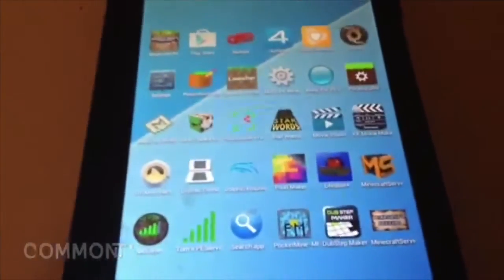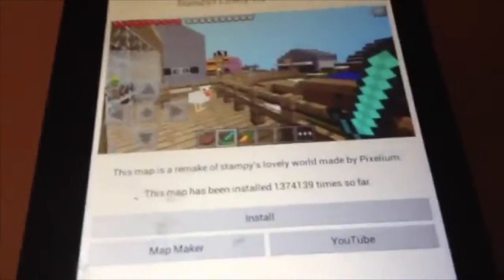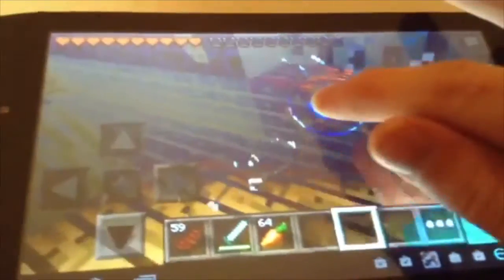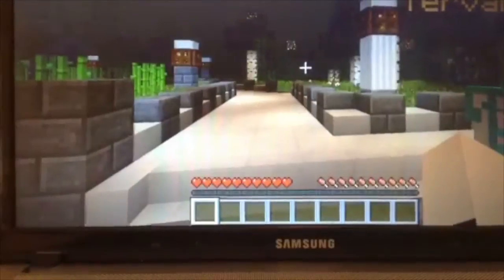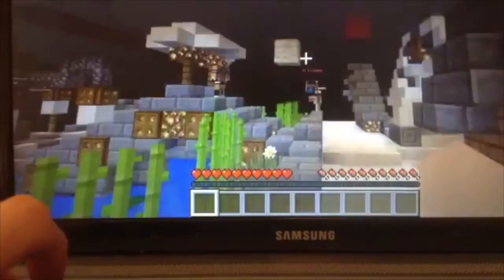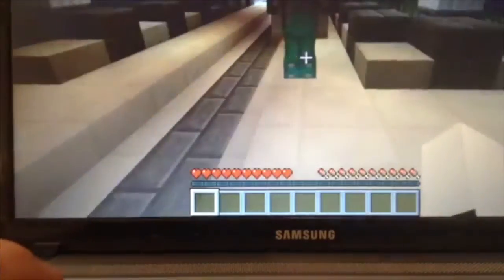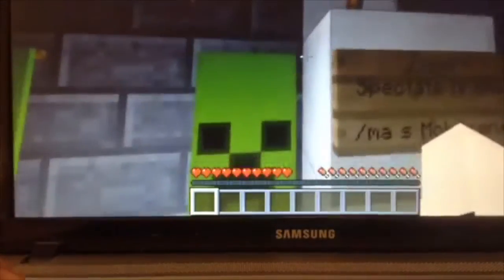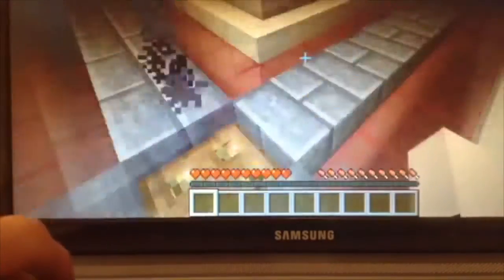My most poplaur Top Videos in 2020! | All in 1 Whole Video!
Enjoy! :D

{ Intro, }

Minecraft PC name: IceKing703
Minecraft PE name: MountainBoy702
Minecraft Xbox 360 name: IceKing703
Google +: Bigluigifan
Twitch: Sorry Not Yet that will come soon with are Other Channel!

ABOUT MY CHANNEL:
Welcome to Bigluigifan!  We make Super Mario Plush Video for All ages and kids! They will always be Family friendly and for all ages! We also make Video games videos for all ages too! We have a upcoming New YouTube Channel called, FriendsClassicGamingChannel, and we will be making Family Friendly video games videos on there too and ( Riley The Main Owner, ) will be making video game Videos with a lot of his friends and it will be a group YouTube Channel too and his friends and Riley will be making there own Family friendly Videos that will just be with them and not a whole Group of Riley's Friends! and Riley will be making videos of his own too and not just with his friends but with just him! And they will always be Family Friendly and Clean to watch with your Friends or Family! and no sorry we Don't work with the Walt Disney Company, or Disney Pixar, or we don't work with The Nintendo company too! sorry about that! Maybe one day but not now we want too one day and we hope so!
day!